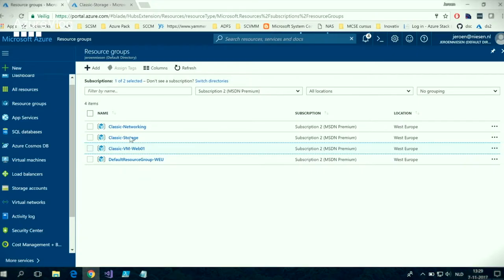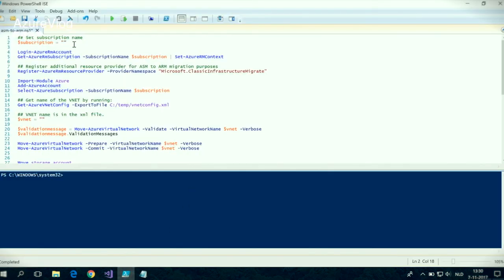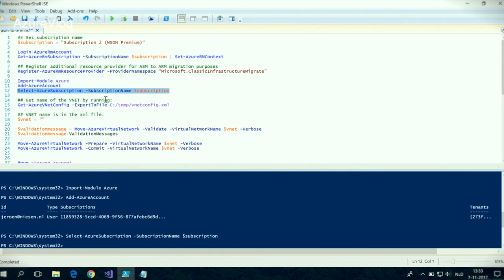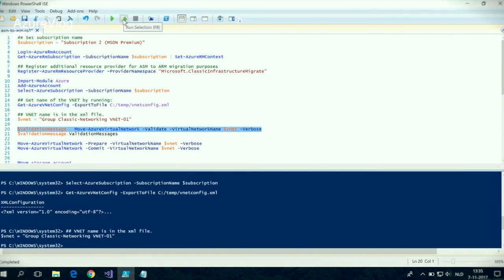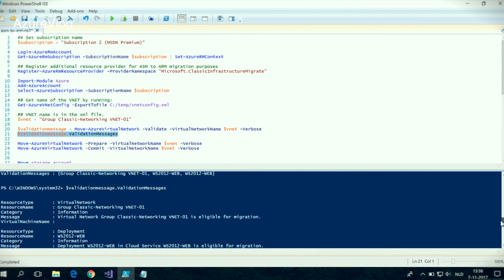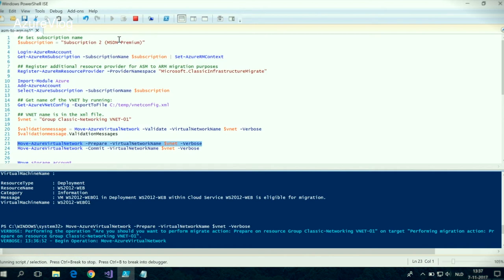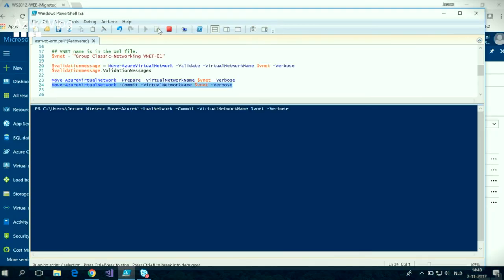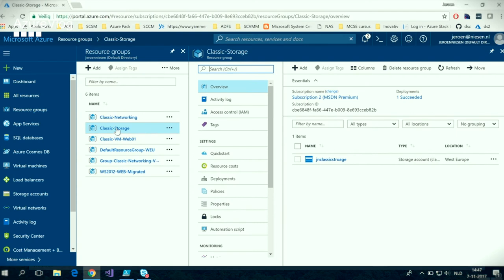Migrate classic Azure VM's (ASM) to ARM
In this video Jeroen will tell and demonstrate to you how you can migrate Azure classic VMs to ARM resources.